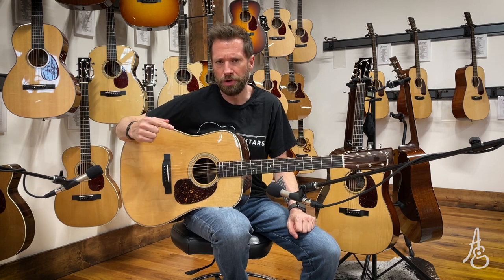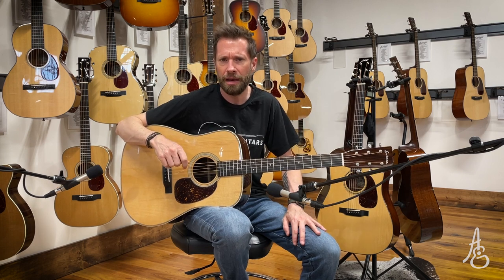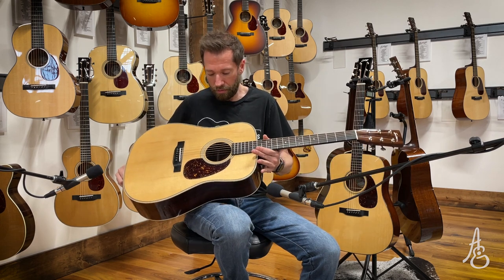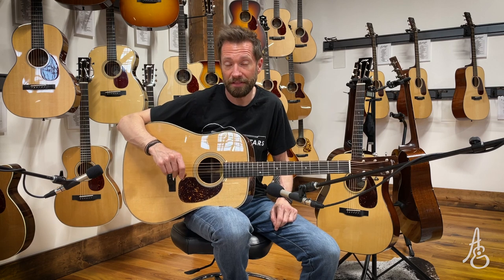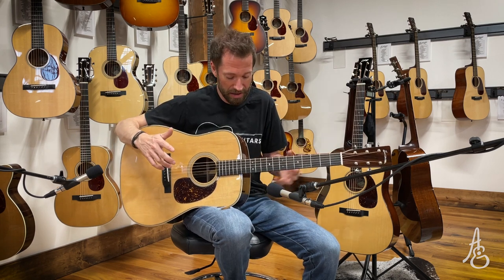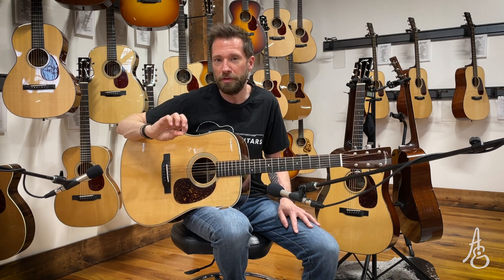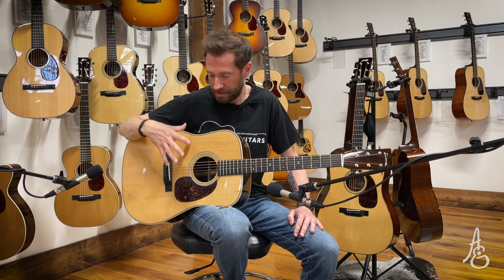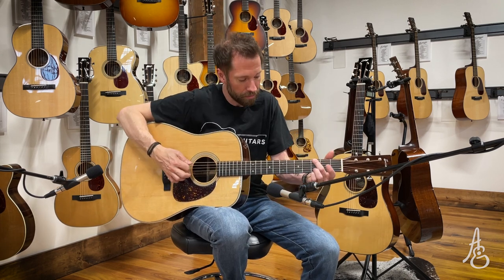Eastman Guitars E20D TC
Iconic, big, and bold. You’ll never have to worry about competing for sonic space with this classic, flat-picking bluegrass instrument. Perfect for ensemble settings where cutting through the mix can be an issue. Beauty, Brawn, and power is something that we're learning to expect from the Eastman line of dreadnoughts! They're punchy, loud, comfortable to play, and most importantly, a complete steal at their affordable price!

Here is Jesse with some important Eastman information for you!